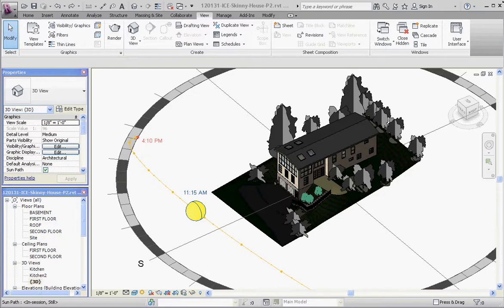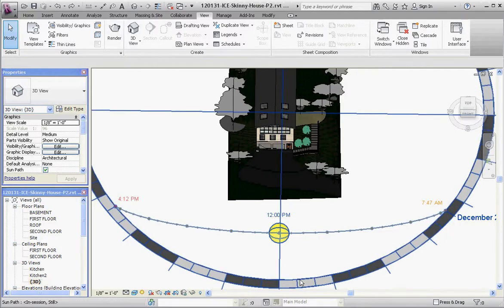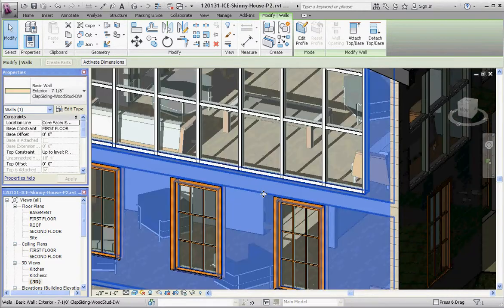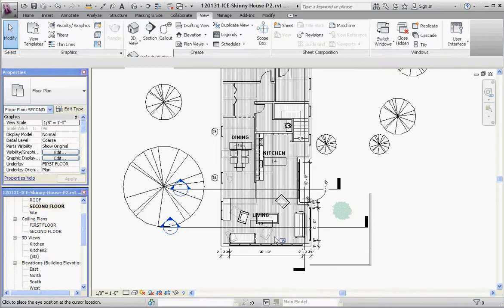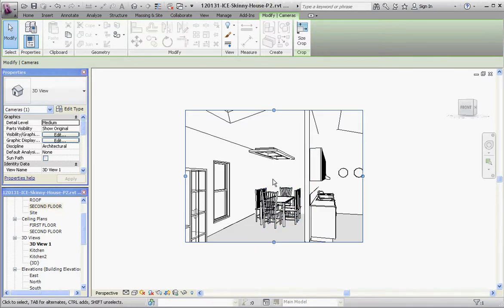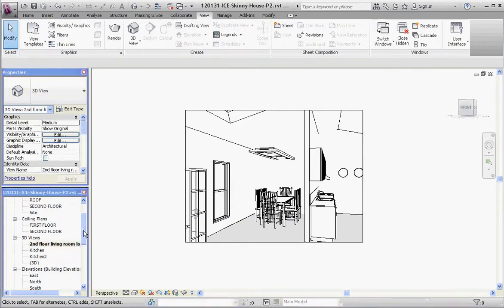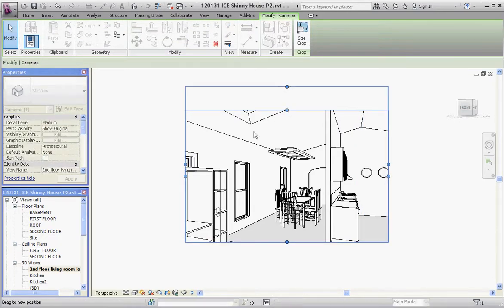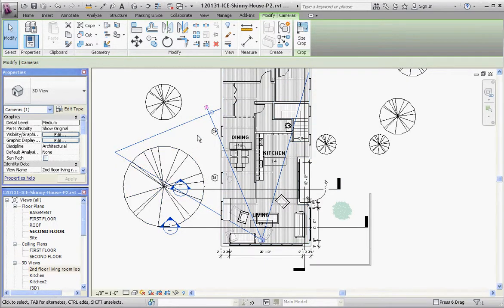Revit - Image Rendering, Part 4, Sun Path, Camera View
This video describes more on sun positions and setting your camera view  prior to rendering an image in a Revit project.